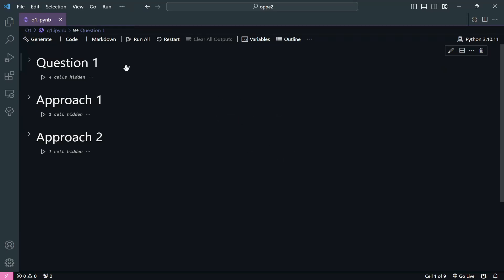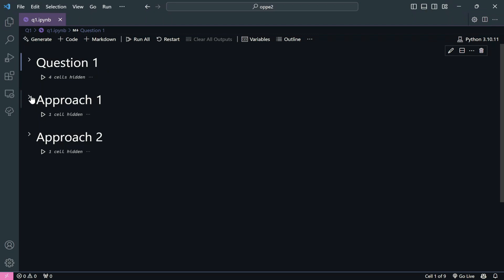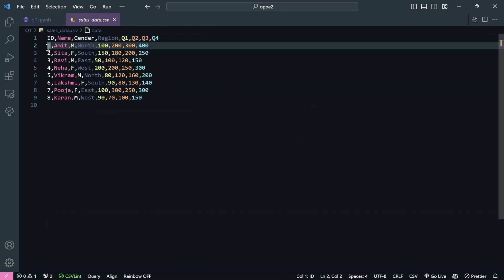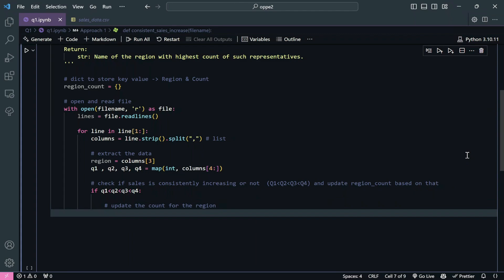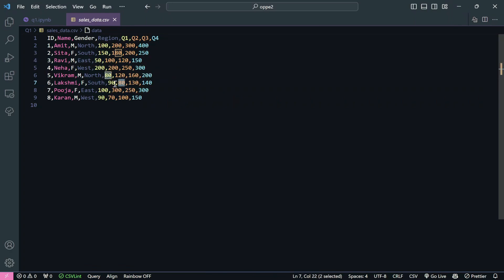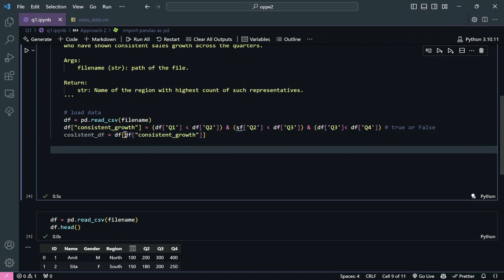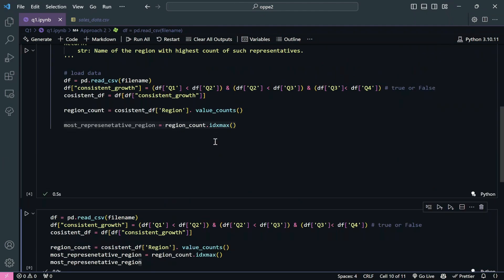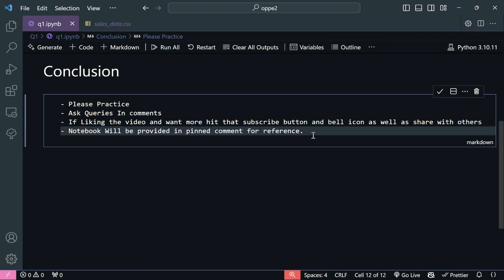Python File Handling Qn - Check consistent sales region from sales data | IITM Oppe 2 Practice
In this video we will look at how you can write a simple script to check the consistent sales region from your shop sales data using pure python and pandas. This lecture also serves as a guide to solve IITM Python oppe 2 file handling questions. Happy Learning.

Chapters
00:00 - Intro
00:08 - Understand Qn
03:05 - Disclaimer
03:36 - Approach 1
11:32 - Approach 2
18:27 - Conclusion & Support